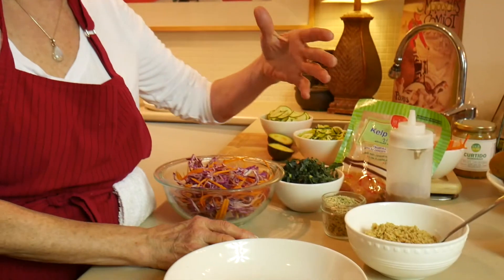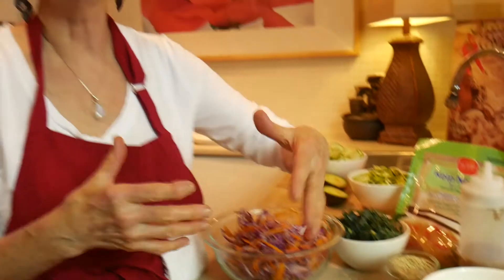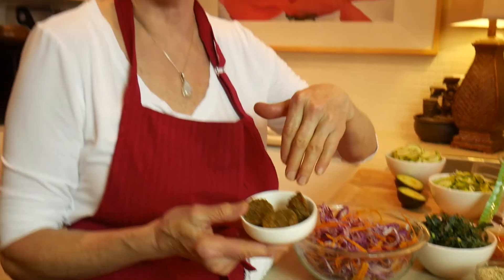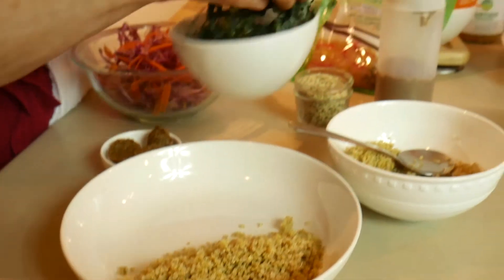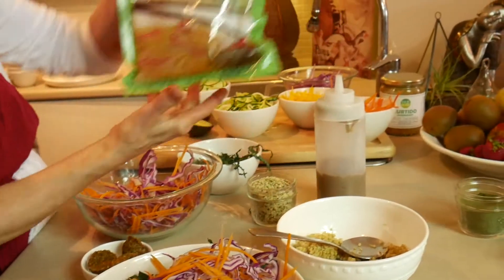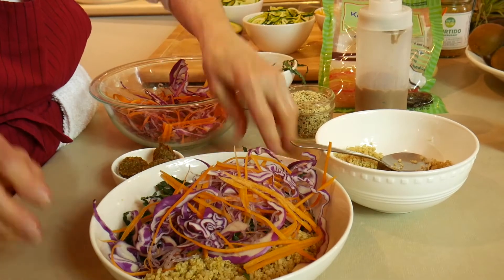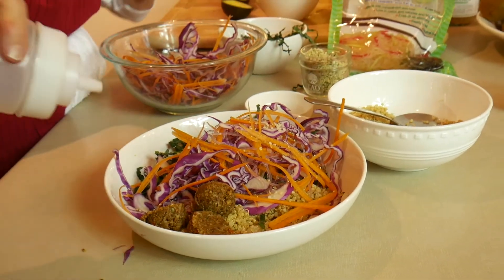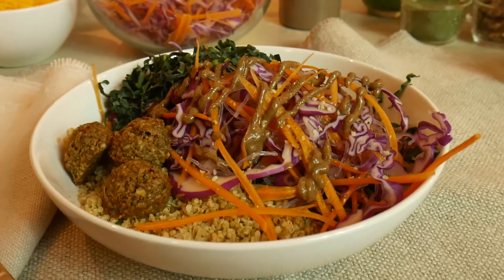Pad Thai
Love Food that Loves you Back! 💕